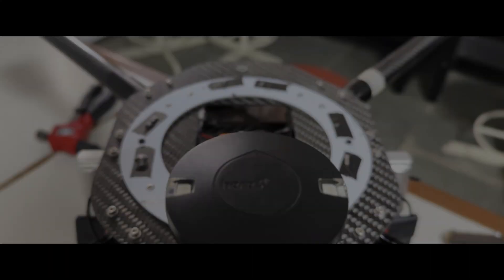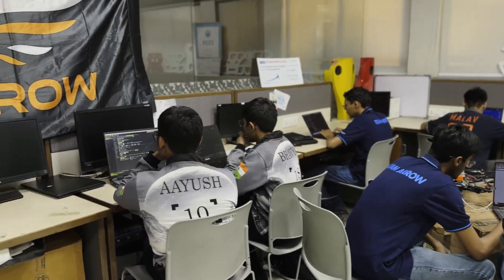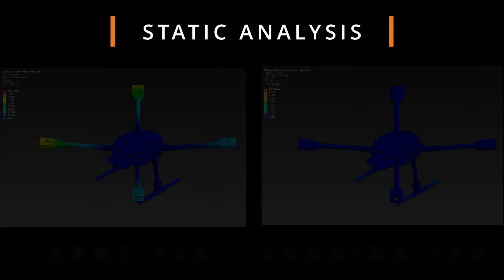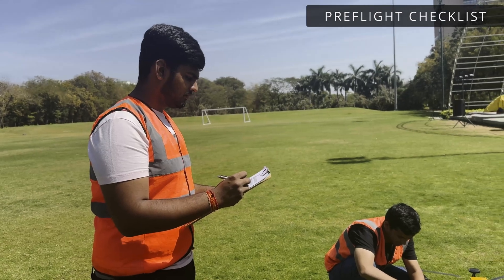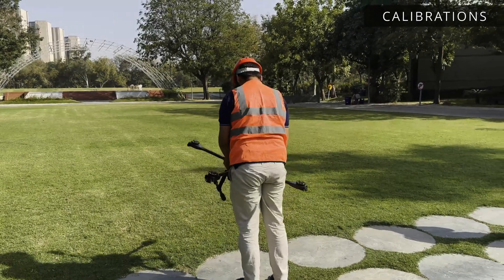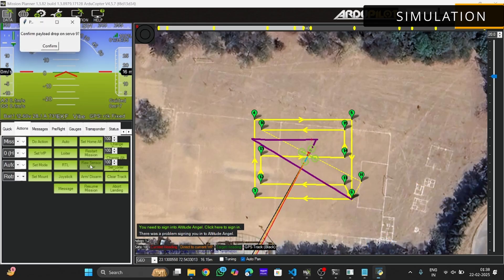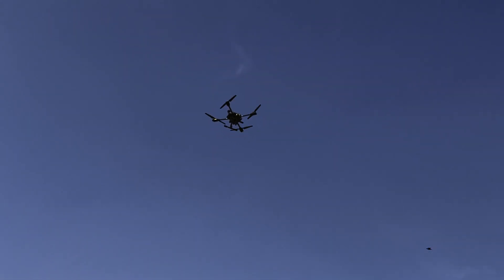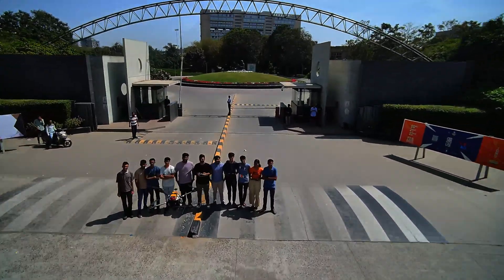INSTITUTE OF TECHNOLOGY, NIRMA UNIVERSITY | SUAS 2025 FLIGHT READINESS REVIEW (FRR) | TEAM ARROW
The video highlights how Team Arrow meticulously evaluates safety risks and the comprehensive tests they conduct to effectively mitigate these risks.